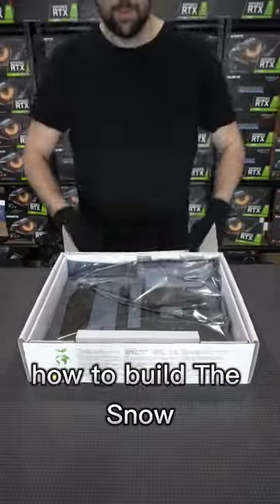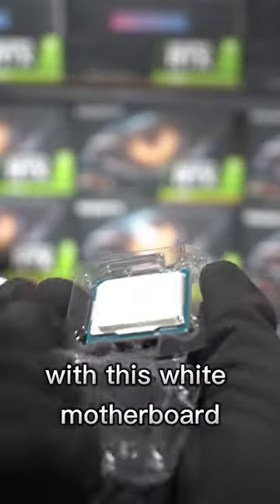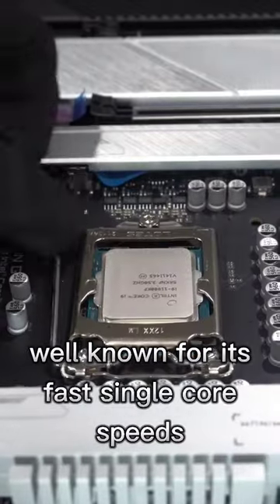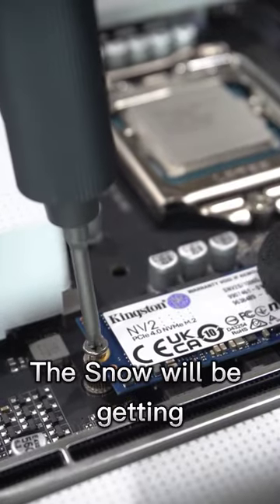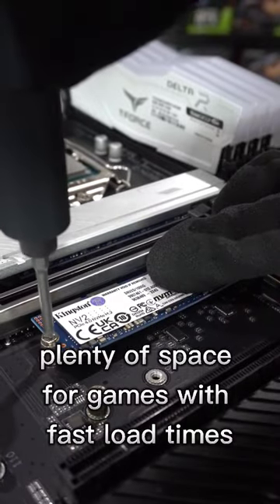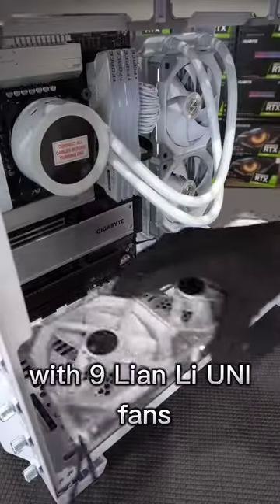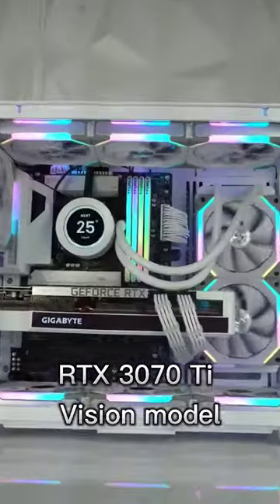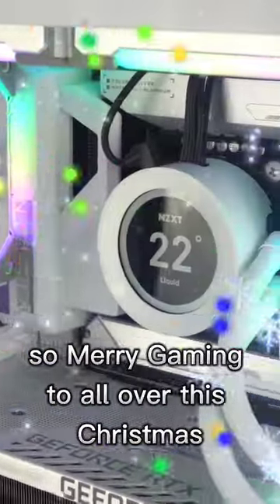LIAN LI MINI ❄️ RTX 3070 Ti